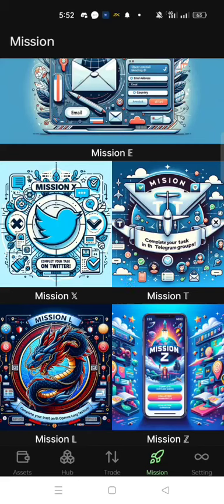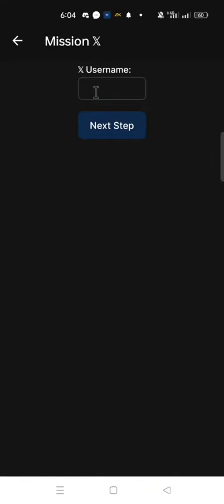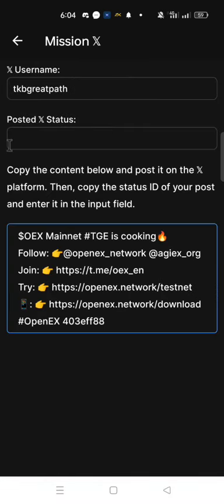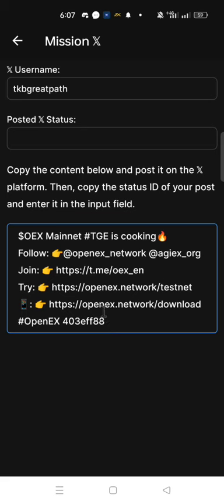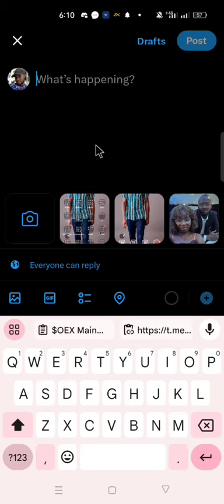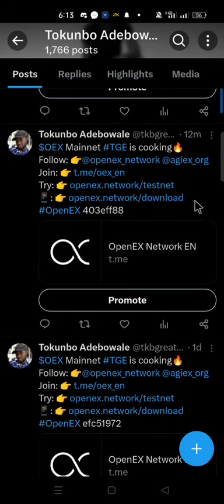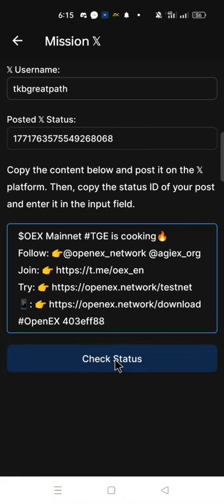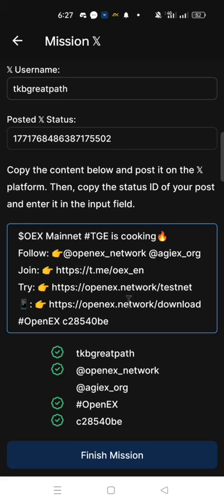How to complete oex Mission "X" - Easy steps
This video will show you how to complete mission X on oex

▼ ▽ ABOUT ME
Hi There!